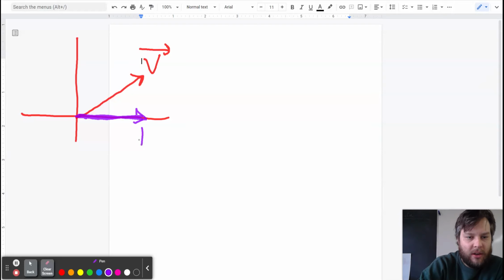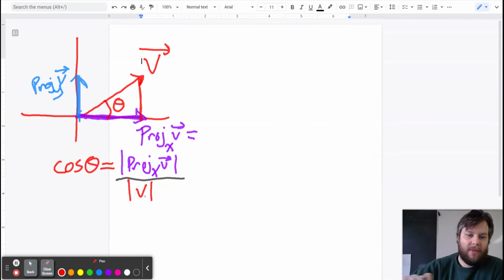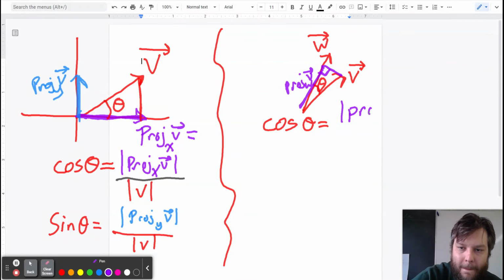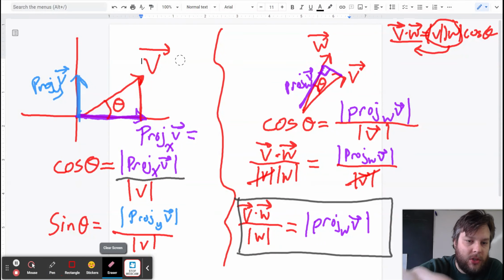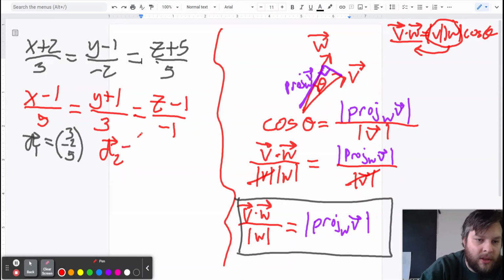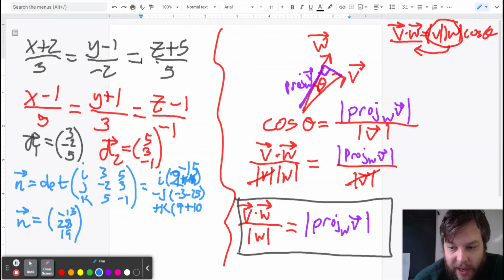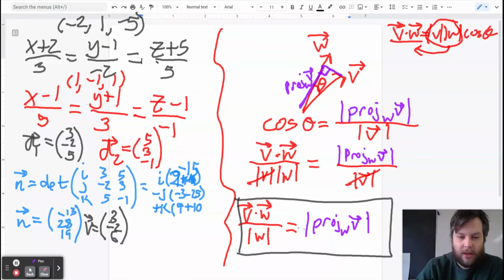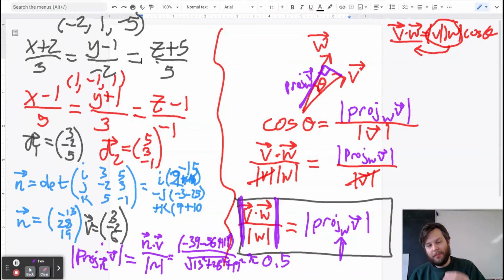Vector Projections: Why they work, Formula, and Application